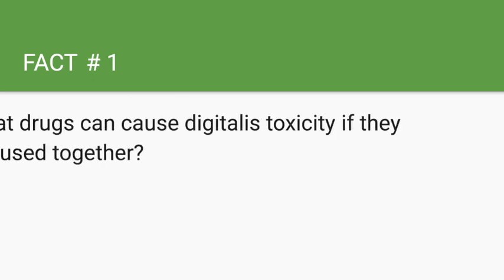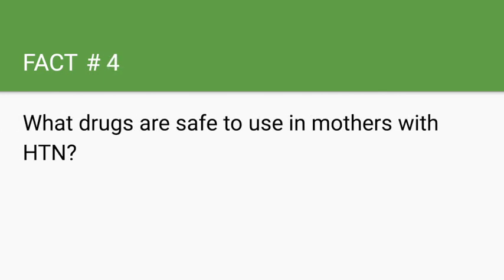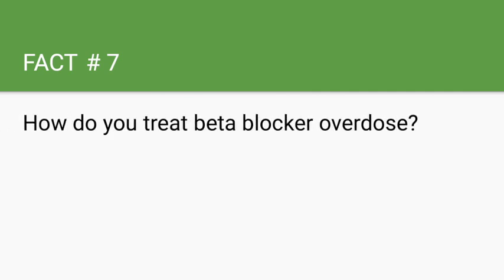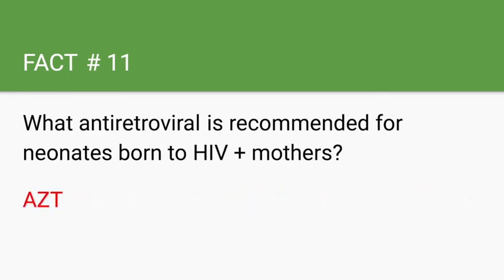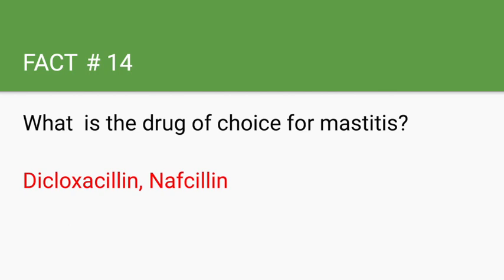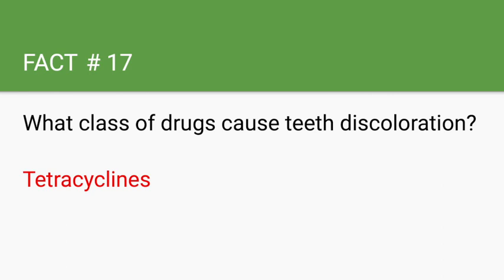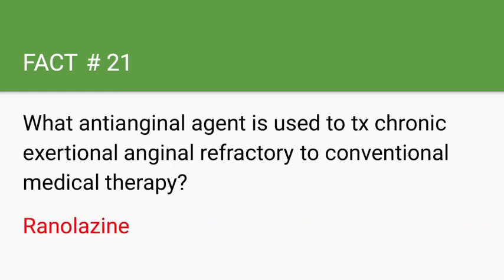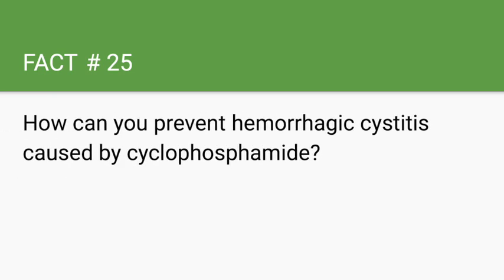USMLE HIGH YIELD PHARMACOLOGY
USMLE HIGH YIELD pharmacology for shelf and COMLEX. Pharmacology is a favorite for the USMLE. Look out for part 2 of this pharmacology series!